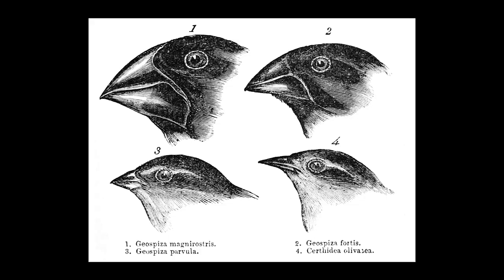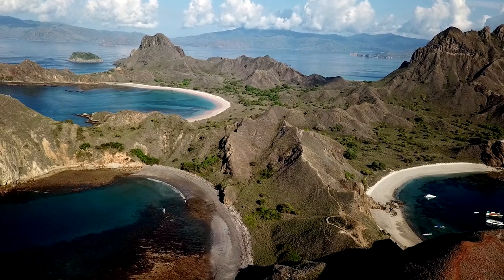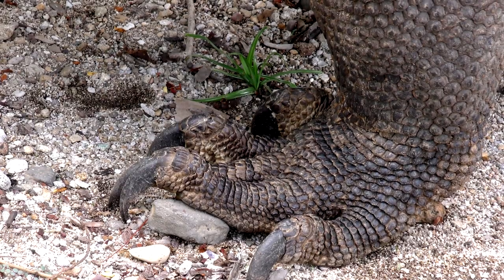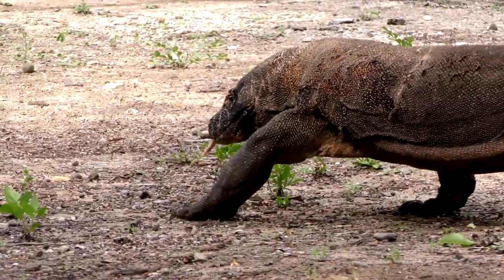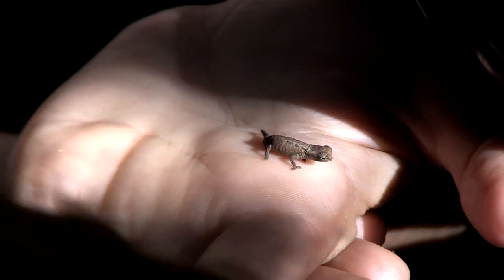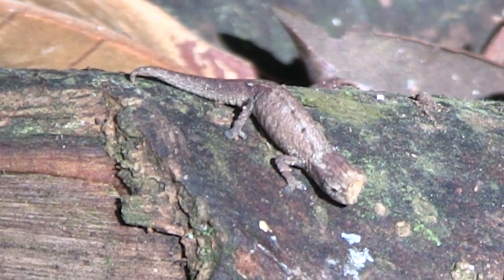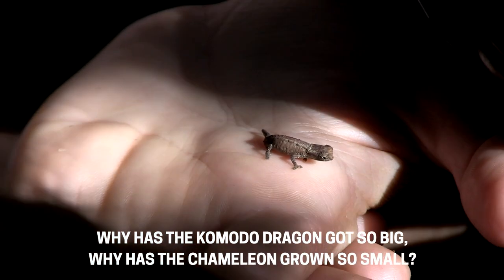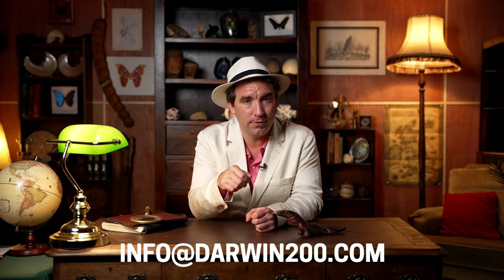What is Island Giantism? (Segment from World's Most Exciting Classroom Episode 3)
What is Island Giantism and Island Dwarfism?

In this segment from The World's Most Exciting Classroom Episode 3, Stewart McPherson gives a (greatly simplified) explanation of how animals adapt on islands, using the examples of the Komodo dragons of island gigantism and Brookesia chameleons as island dwarfism.

Can you work out why the dragons are so large and why the chameleons are so small?

This week's activity is launched, which looks as the principles behind natural selection.

Follow the instructions in the video and replicate the experiment at your school or home. An instruction PDF of this week's experiment can be downloaded

The winning three entries will each be awarded a £50 Amazon voucher prize.